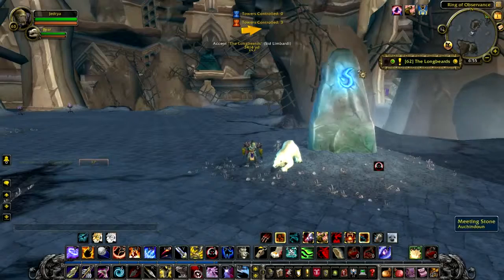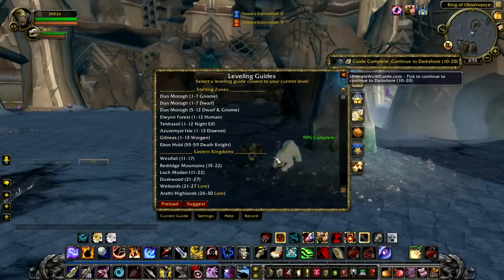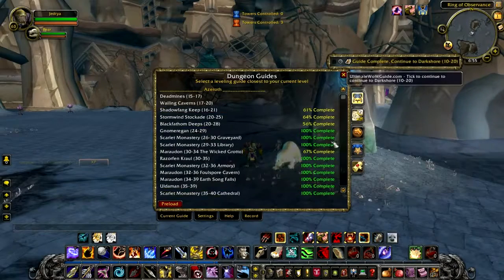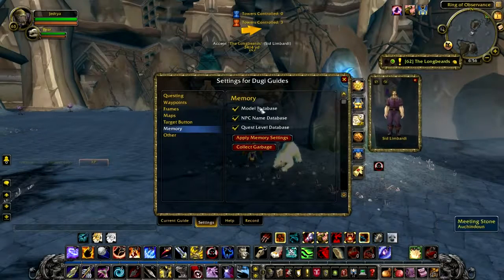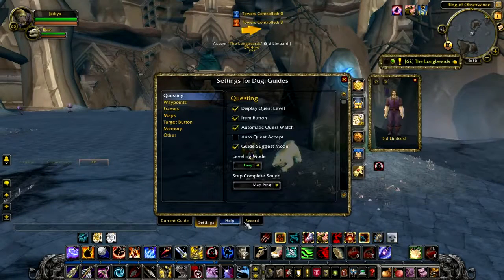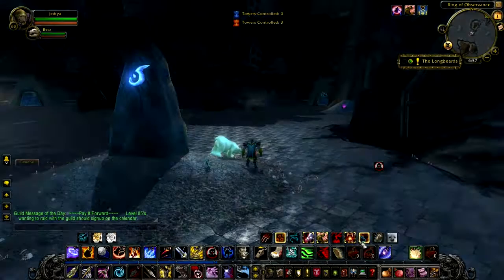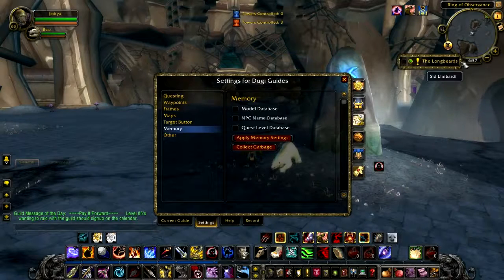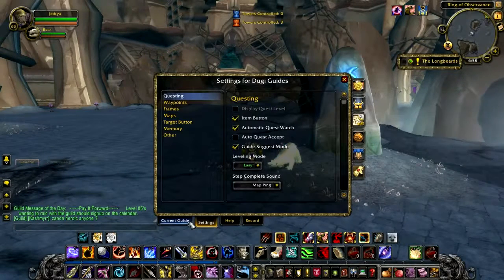Preload & Memory Settings | Dugi Guides 2020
Outline of the new features included in Dugi Guides 5.